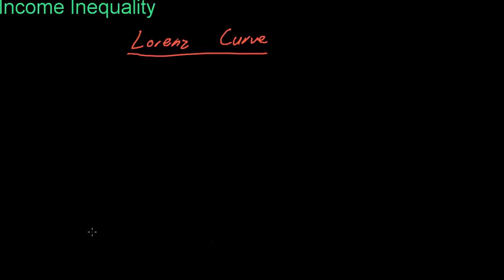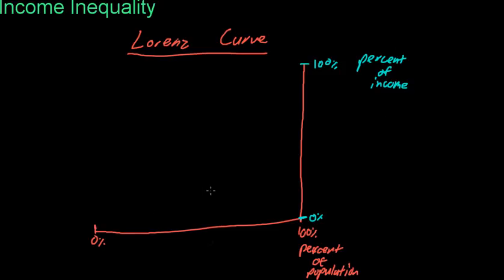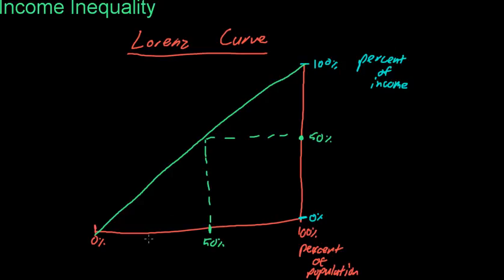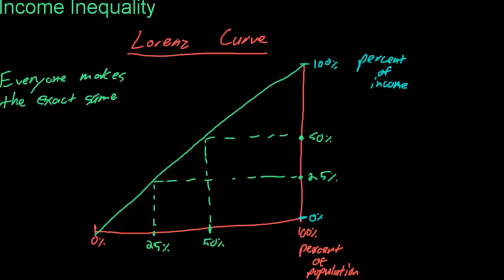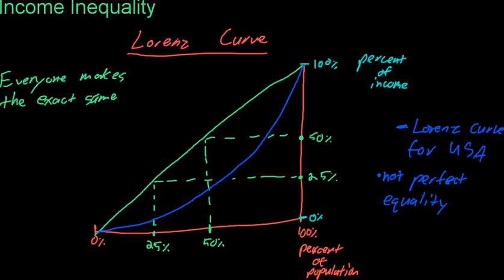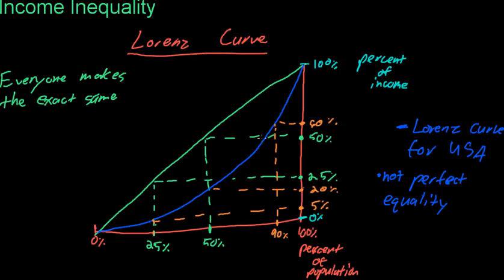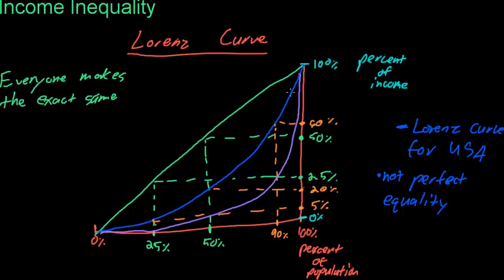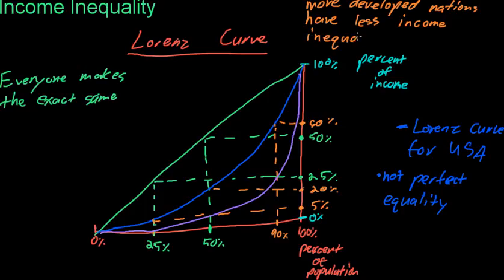74 Income Inequality--Lorenz Curve